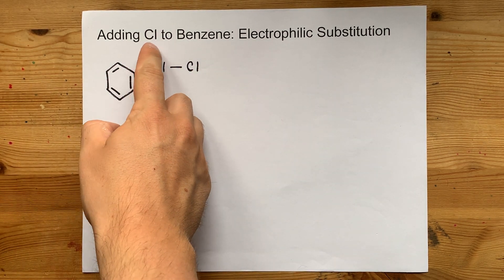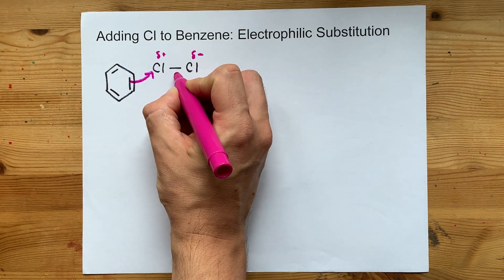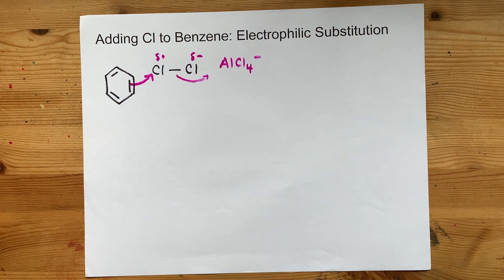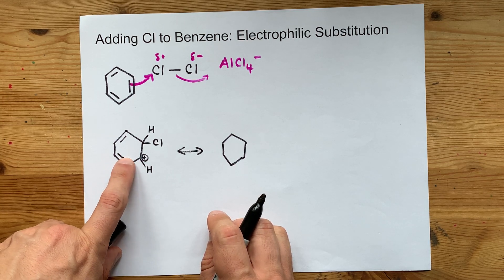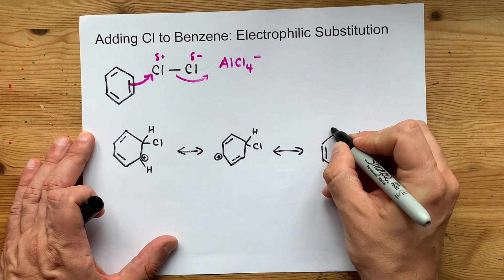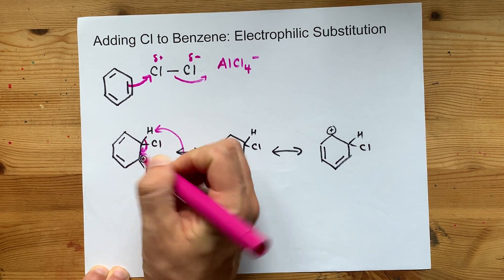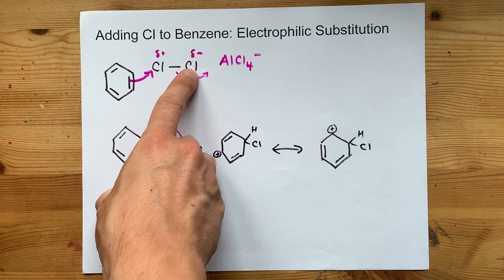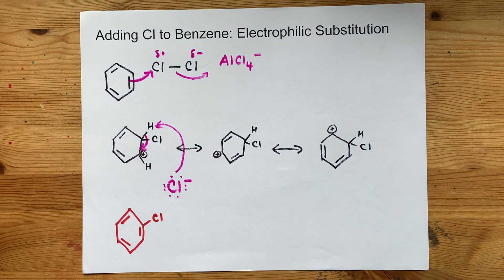Adding Cl to Benzene: Electrophilic Substitution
Benzene can react with chlorine molecules, especially in the presence of a catalyst like AlCl3.
The electron density of benzene causes nearby Cl2 molecules to polarize; this makes one of the Cl atoms have a partial positive charge and susceptible to electrophilic attack. A double bond "breaks open" to attack the Cl; a Cl- ion leaves (some teacher show attachment to AlCl3 to become AlCl4-) and you've left with a carbocation intermediate.
This intermediate is stabilized by resonance.
The extra H that is attached to the same carbon as Cl is stolen away by the Cl- ion that originally fell off of the Cl2 molecule. This means HCl is your byproduct.